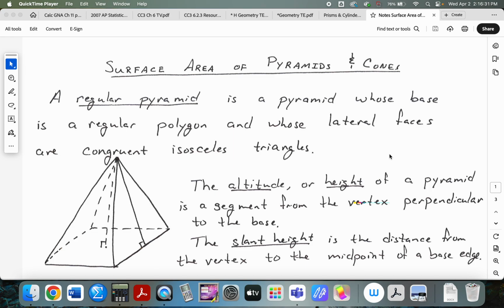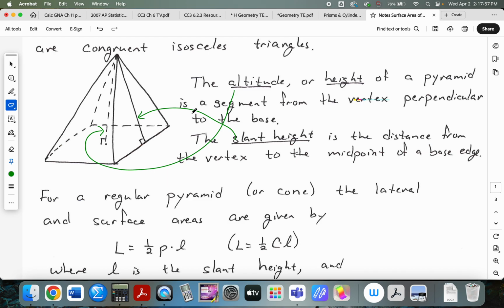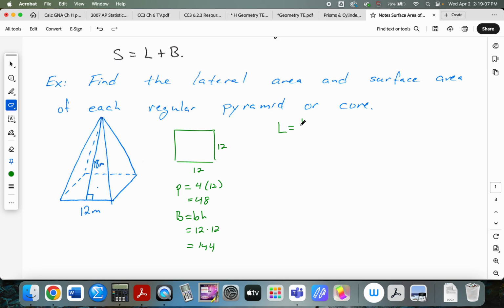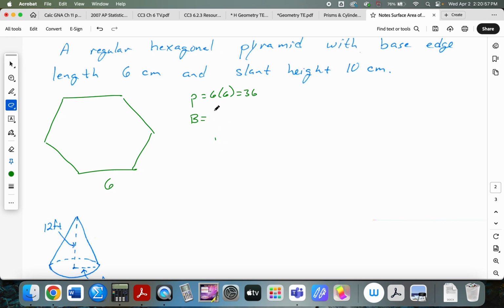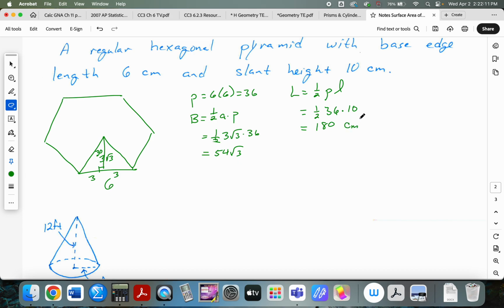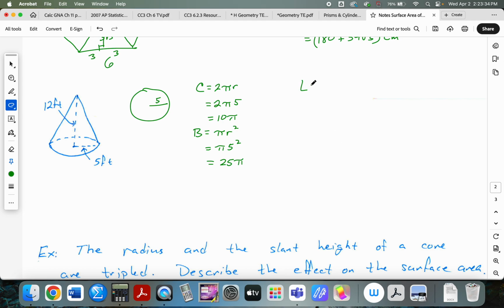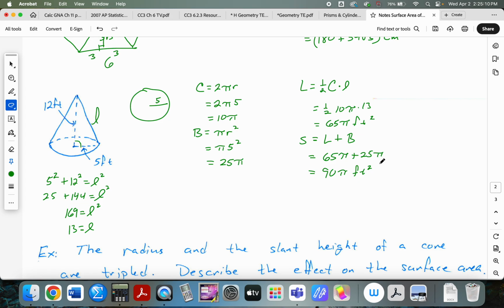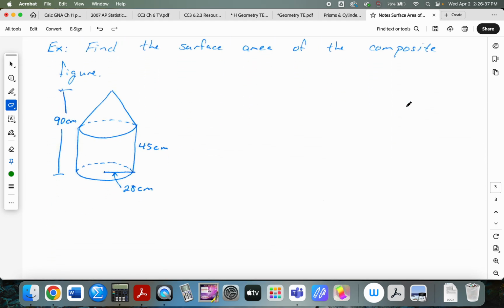Geom Apr 2